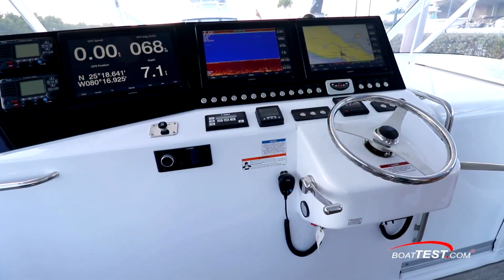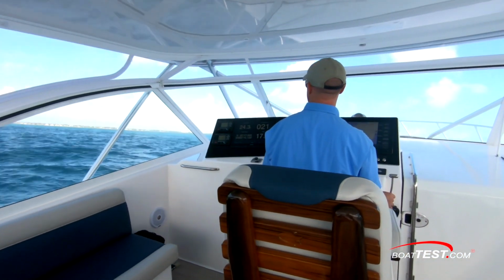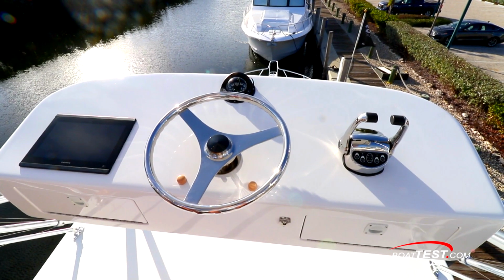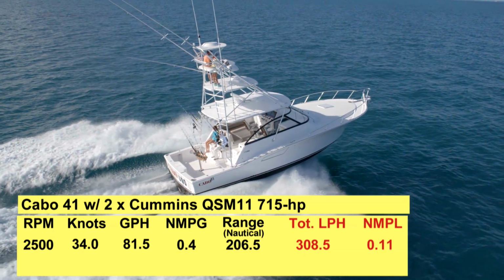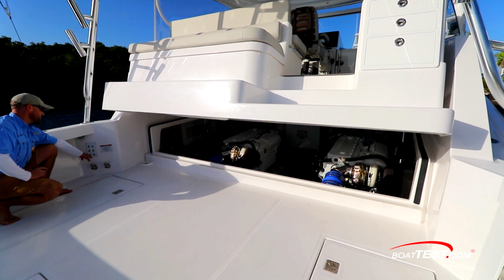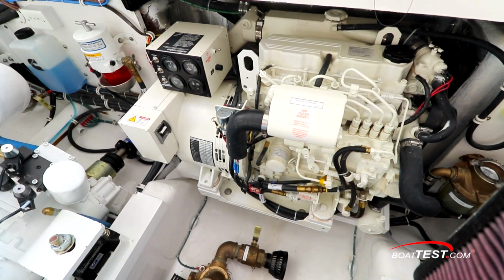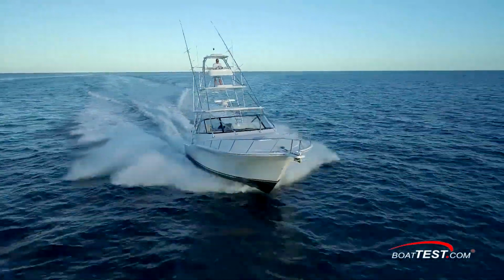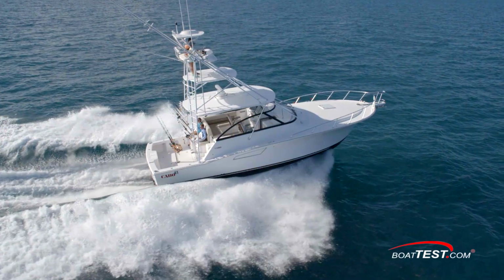Cabo 41 (2020-) Test Video - By BoatTEST.com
For the full written captain’s report, test and performance data, and more about the Cabo 41, go to:

The Cabo 41 is designed, engineered, and built to be an offshore sportfishing platform with all of the accoutrements sportfishing enthusiasts have come to expect from Cabo models in the past. Cabo also made the Cabo 41 easy to maintain by an owner/operator and provide a comfortable dry ride for those aboard.